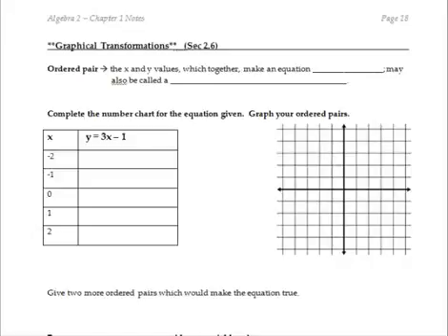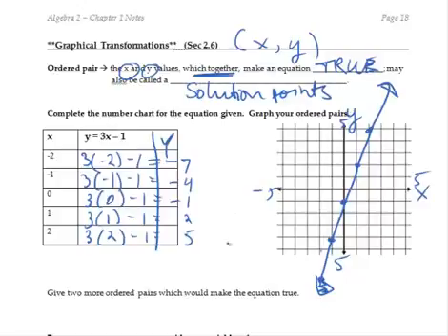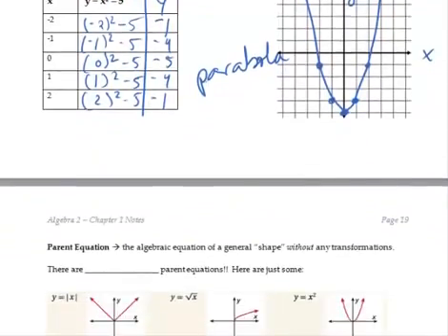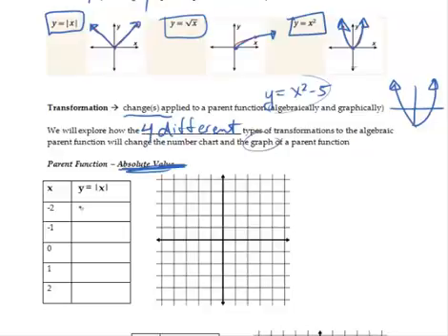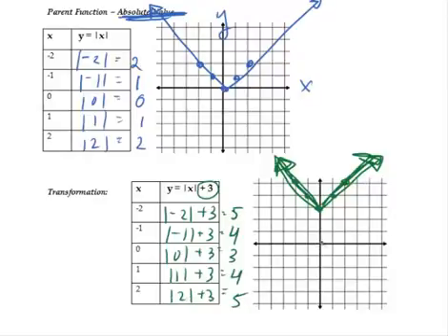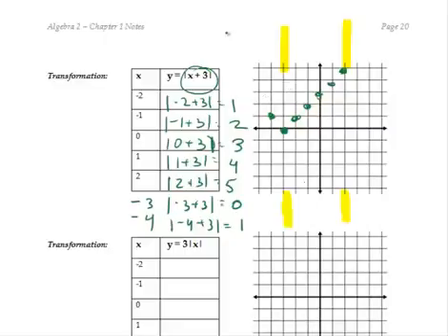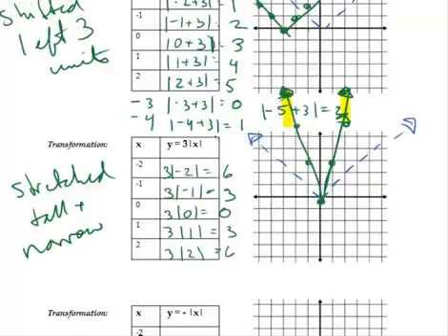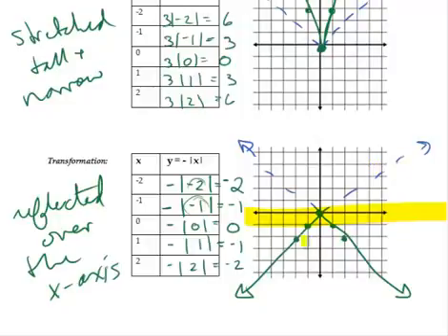Alg2: Ch 1, Pages 18-20